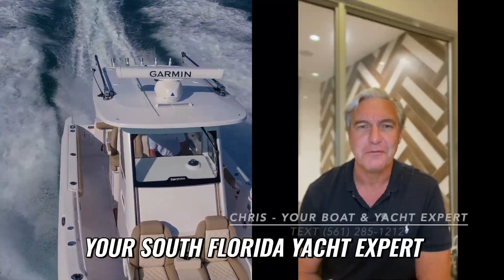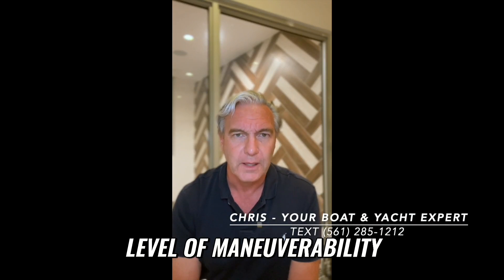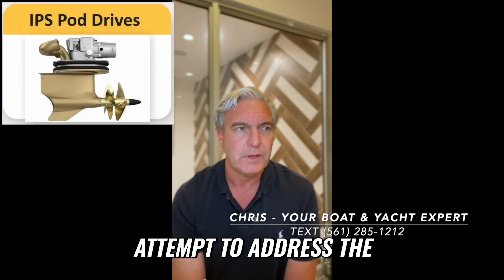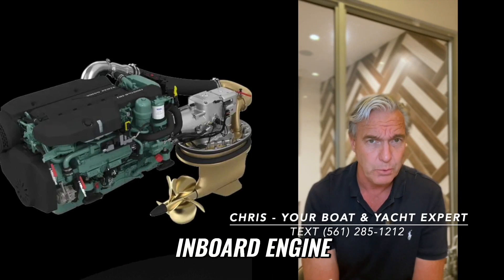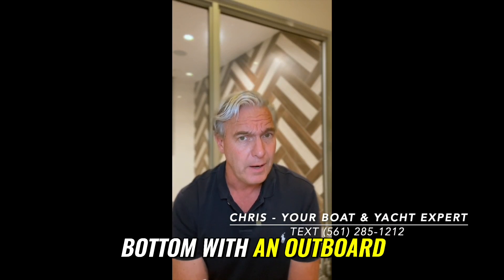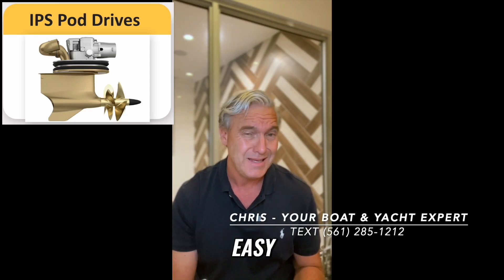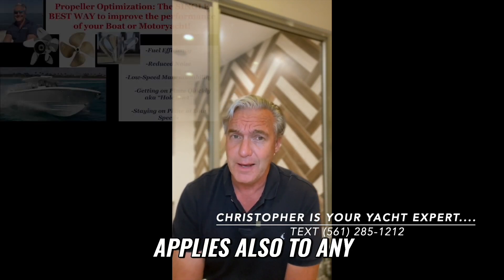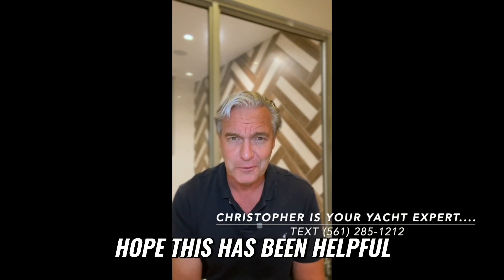Straight Shaft vs. Pod Drive: Yacht Propulsion Explained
Discover the differences between straight shaft and pod drive systems in yachts. Learn about their performance, efficiency, and maintenance needs to choose the best propulsion for your boating adventures. Join us for expert insights and tips from a seasoned yacht professional!